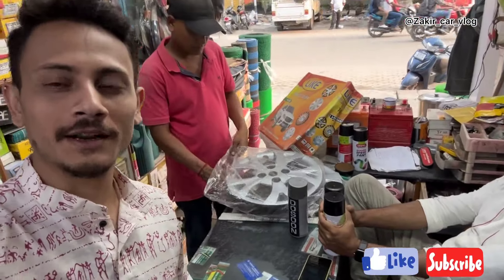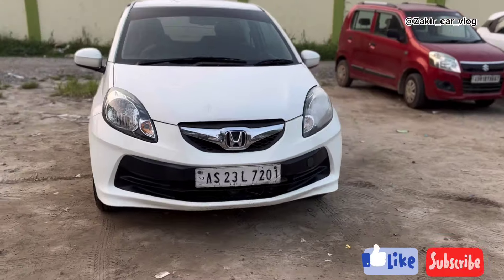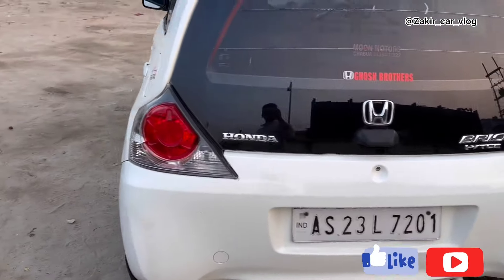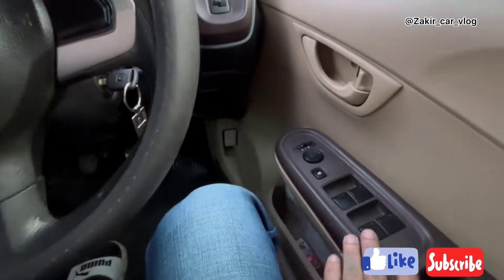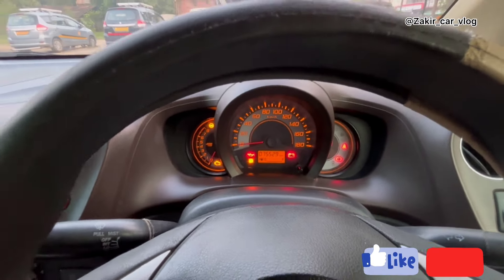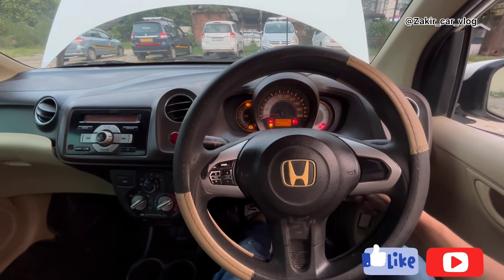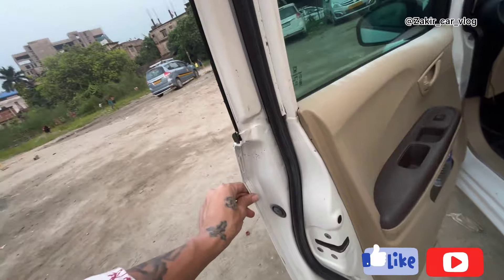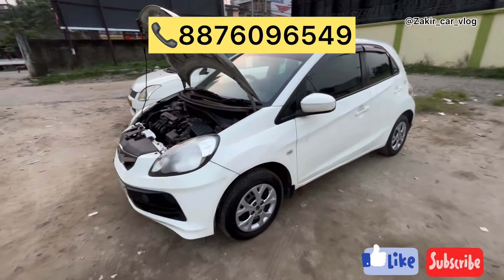বাইক'ৰ দামত গাড়ী | মাএ ১ লাখ ৪৫ হাজাৰ টকা | ৮৮৭৬০৯৬৫৪৯ কল কৰক